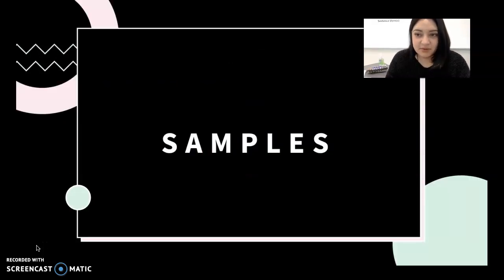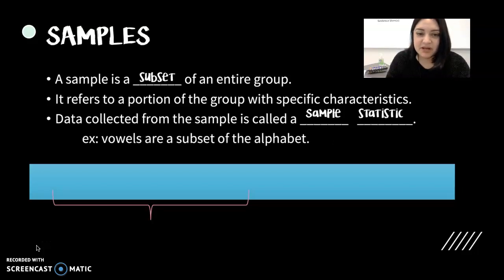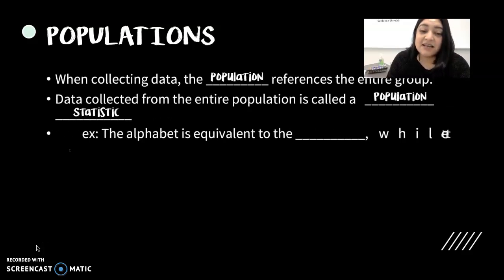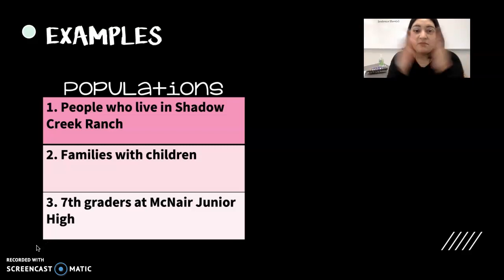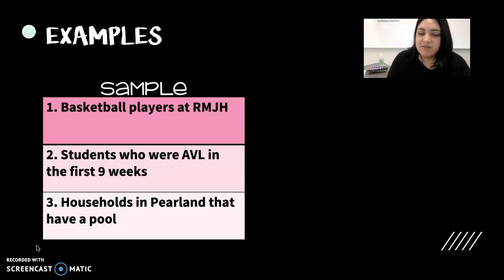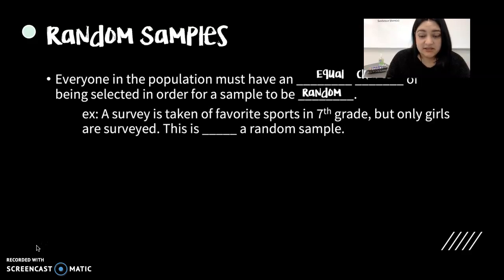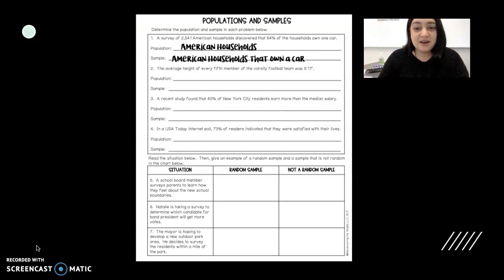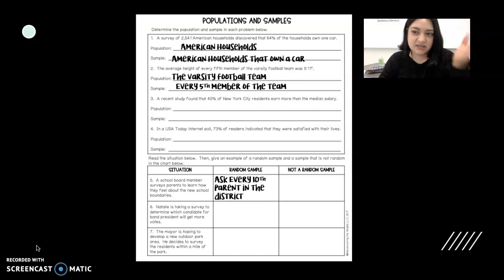Samples and Populations